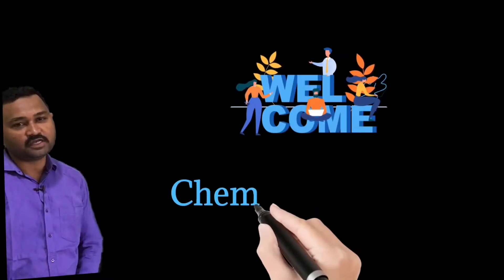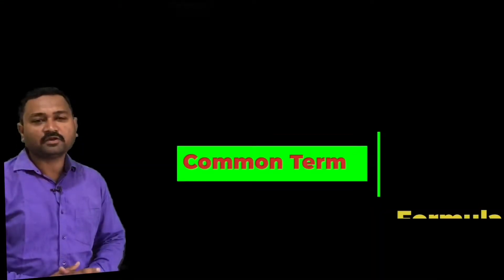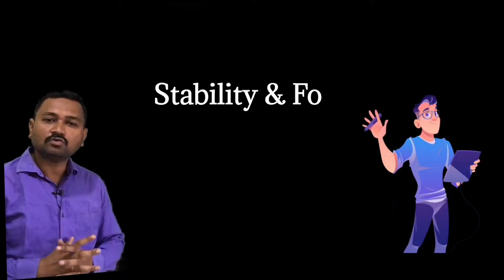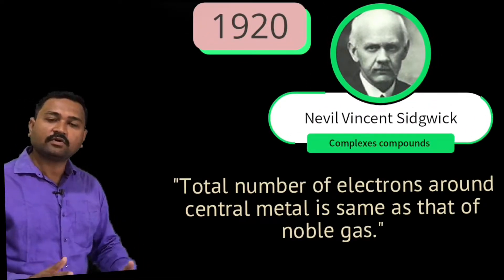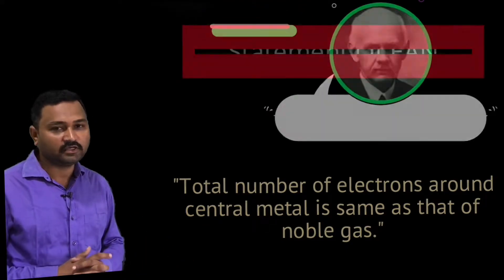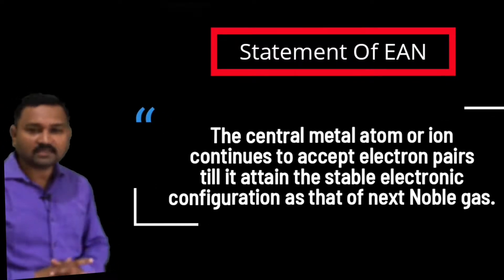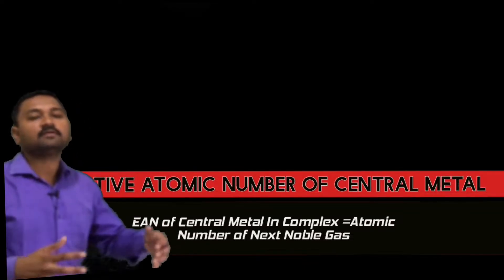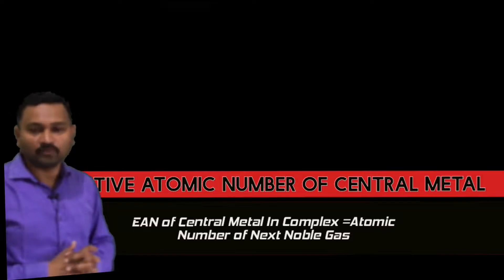Effective Atomic Number (EAN Rule) | Explanation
@Chemistry Aspirants Effective Atomic Number Or EAN Rule
effective atomic number